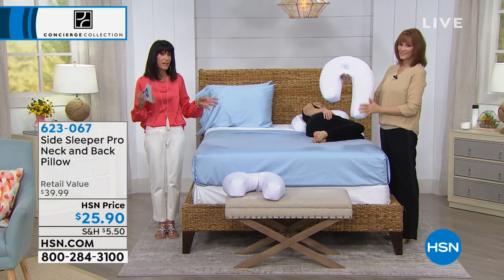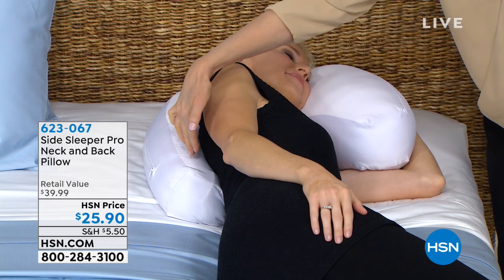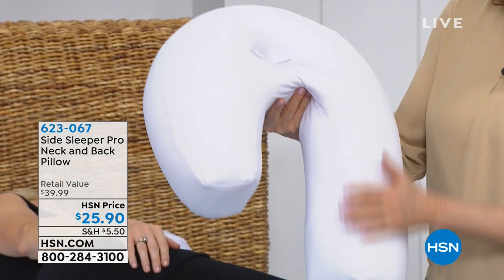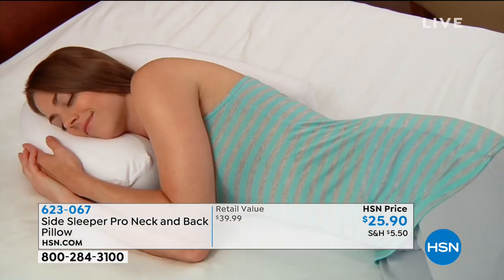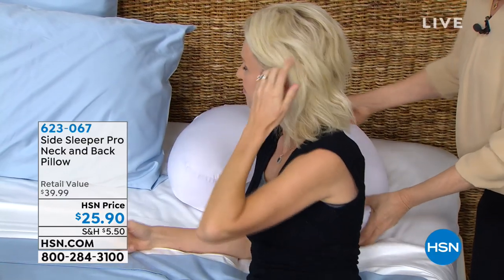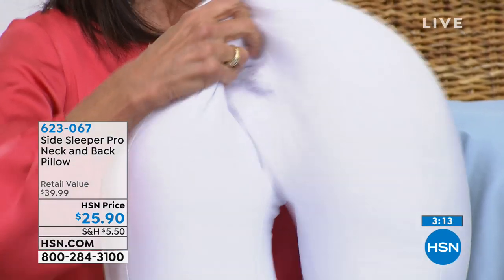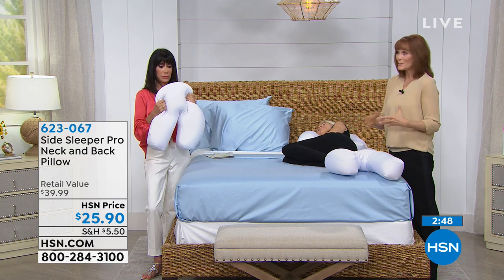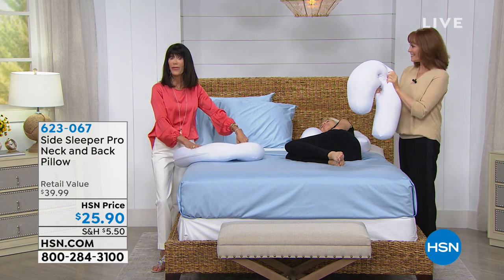Side Sleeper Pro Neck and Back Pillow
Sometimes you need to sleep on your side to avoid snoring. Or sometimes you just end up that way as your body moves through the night. Side Sleeper Pro's unique shape is designed to make adjusting to side sleeping easier and more comfortable. It's filled with micro air beads to conform to your body and help promote better sleep posture and help you wake up refreshed.

    Side Sleeper Pro pillow

    Instructions

    People who use the pillow recommend allowing time to adjust and get used to this new pillow shape.
    Position your body so your ear is placed into the comfortear well. This will position your head, neck and shoulders in the correct location.
    As you rest, lift your chin very slightly and your back should be pressed slightly against the long tail.